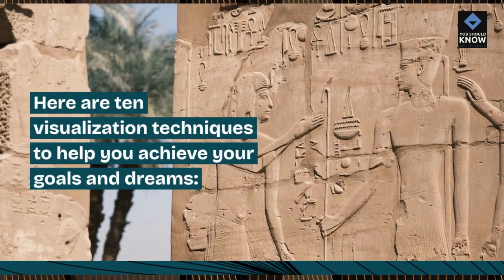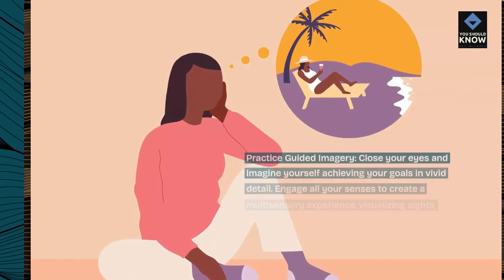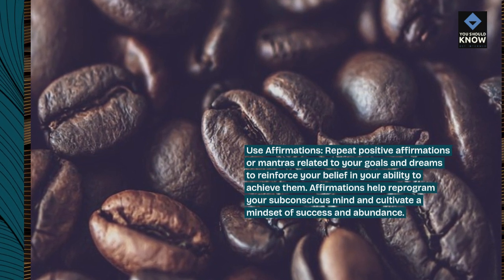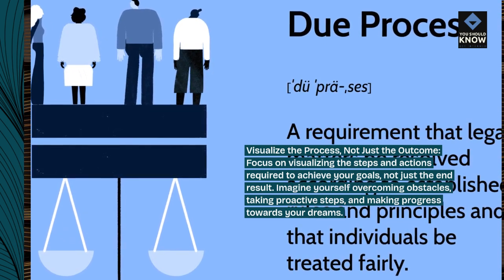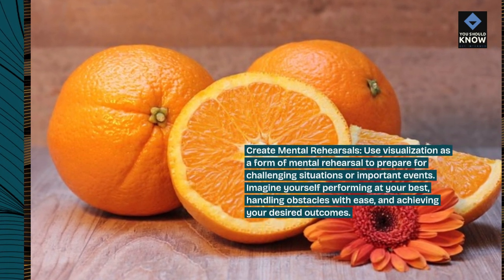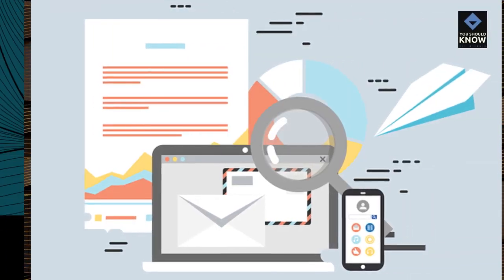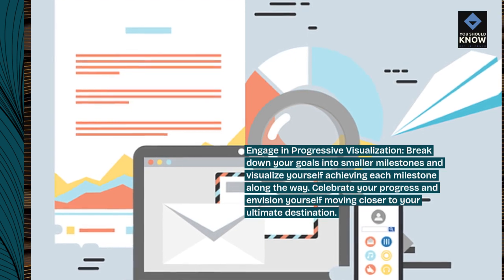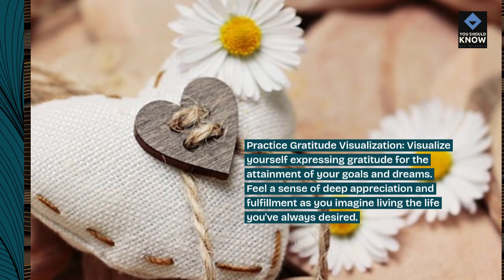Top 10 Visualization Techniques for Achieving Your Goals and Dreams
Harness the power of visualization to manifest your goals and dreams with these techniques that help you clarify your aspirations and propel you towards success.